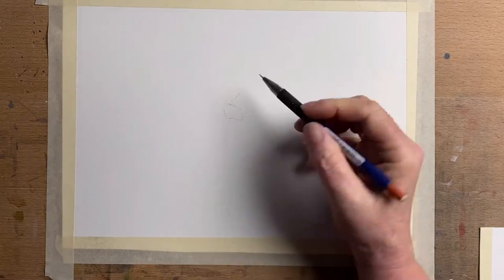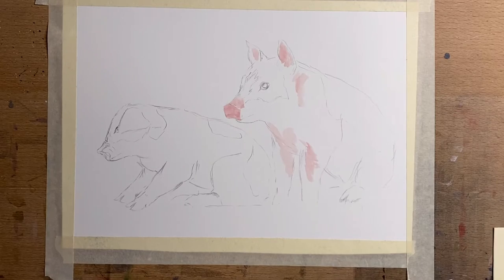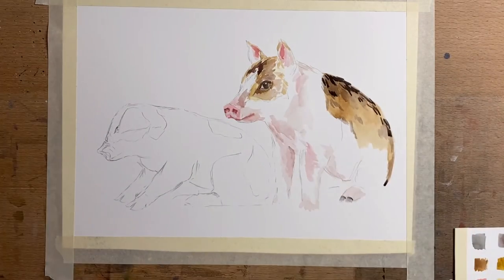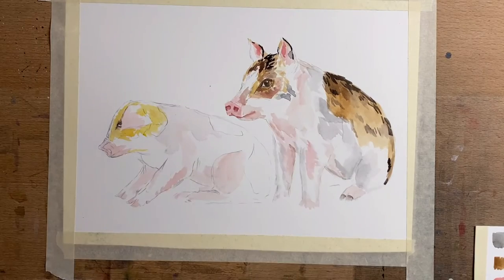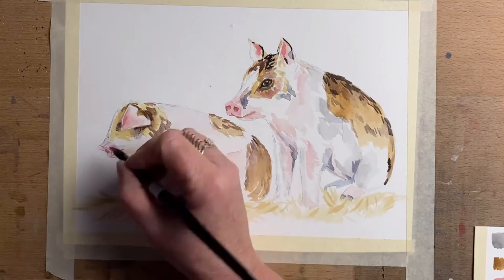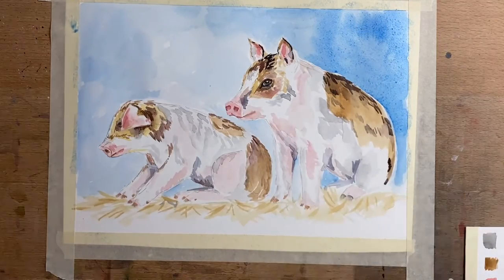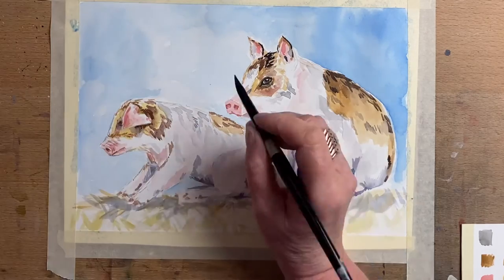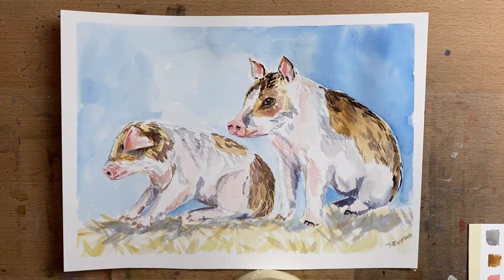Drawsome ! Piglet graphite painting tutorial , using art Graf graphite blocks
Hi everyone for today’s drawsome prompt pig , I decided to paint these piglets using my art Graf graphite blocks , it was so much fun
Painting these little cuties. I’ll explain my process step by step . I hope you enjoy this video . Have an awesome day 💖
I’ll be trying to  paint live  every day for world watercolour month and after this month ill live stream on  Mondays wednesdays and fridays from 9am aest , I’d love you to come chat while I paint